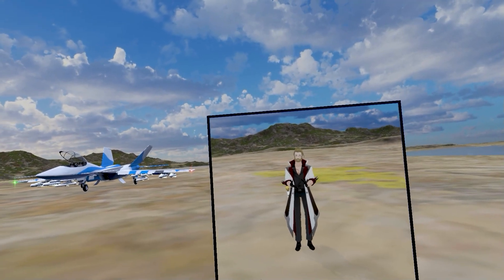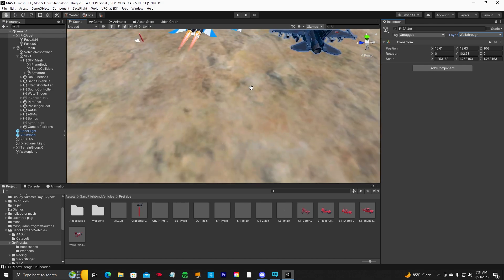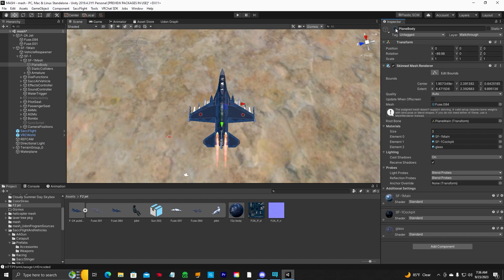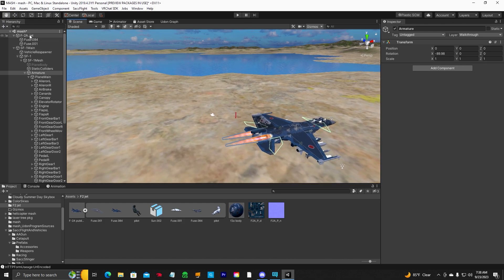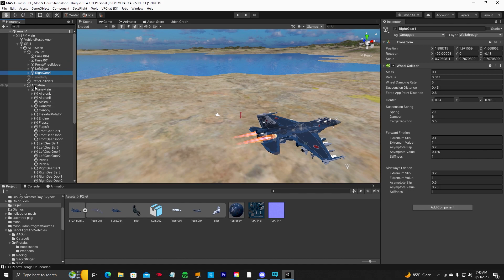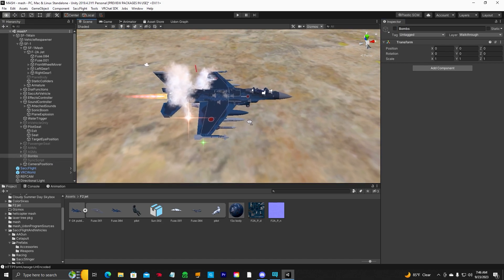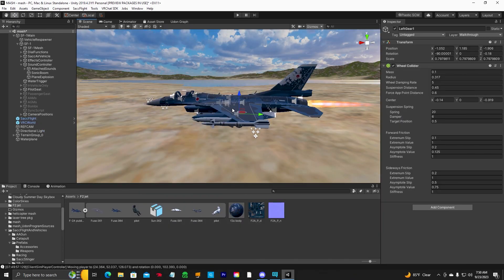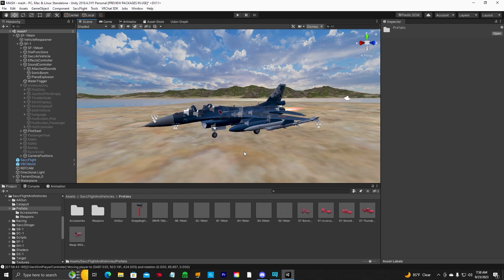Sacc Flight System to your own 3d Model Plane! (Sacc Unity Tutorial - Plane Edition)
(VRChat) How to put the Sacc Flight & Vehicle System 1.64 by Sacchan, into your own 3d Model Plane!